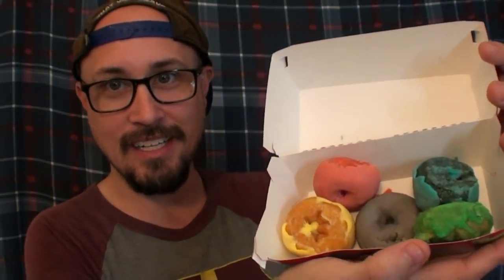Brad Tries Froot Loops Donuts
From Hardee's/Carl's Jr, Brad tries out these Fruit Loops mini donuts!